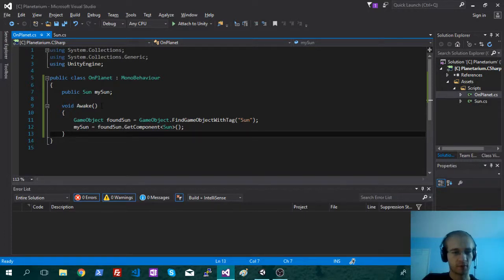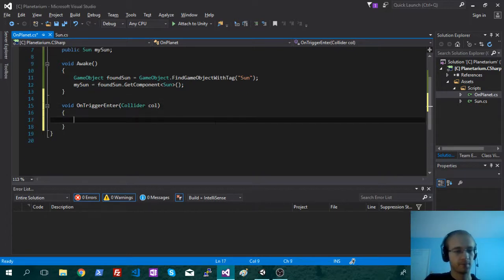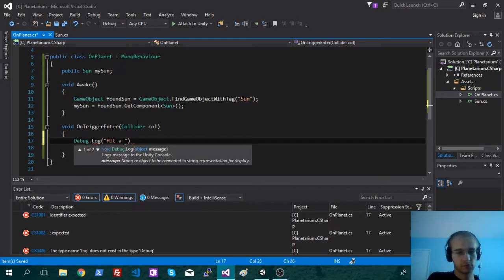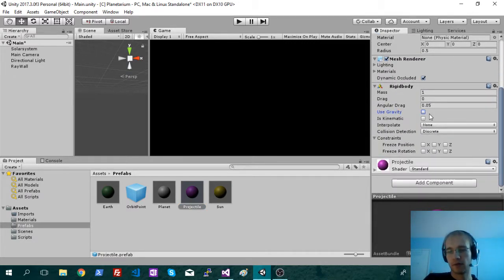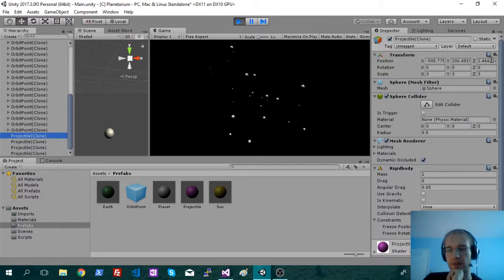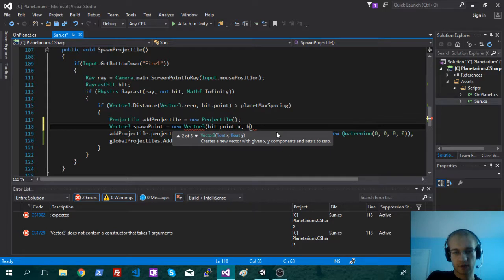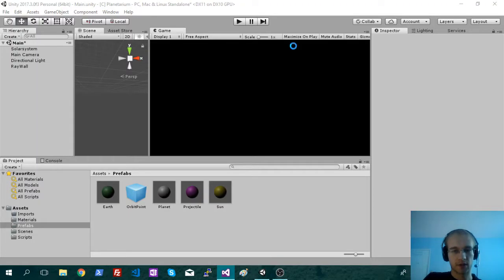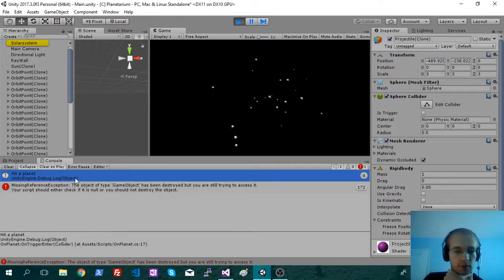14 Planet Collision Detection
+ Make planets aware when they are hit by a projectile
+ Make sure planets are spawning at 0 on Z axis